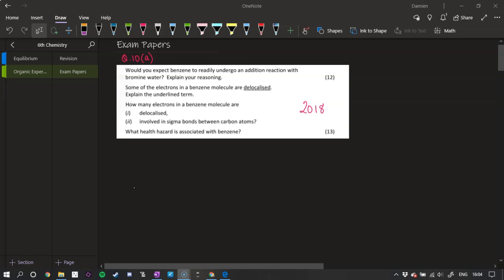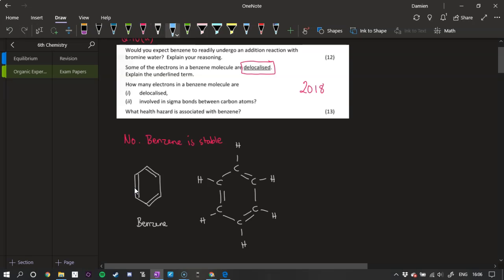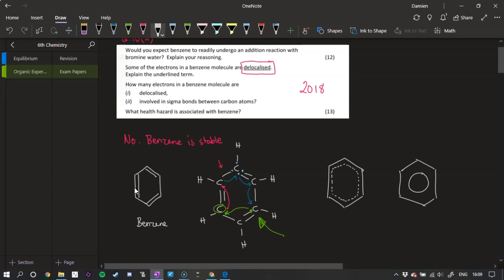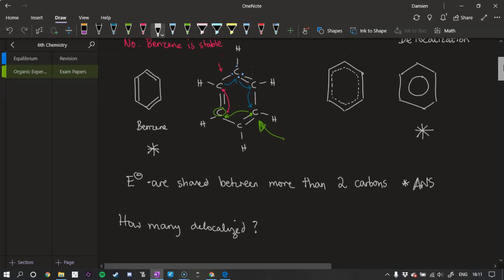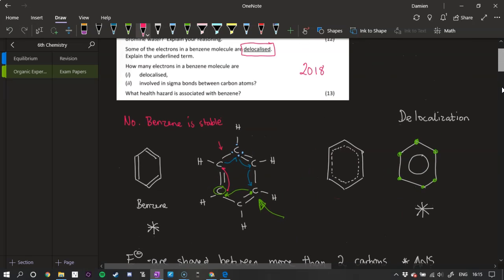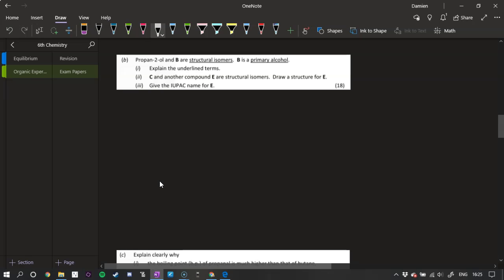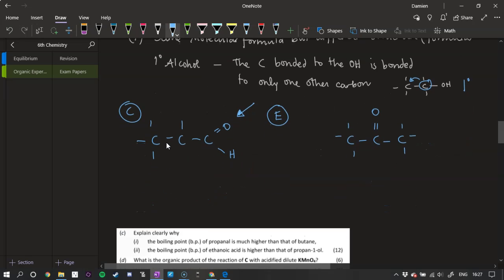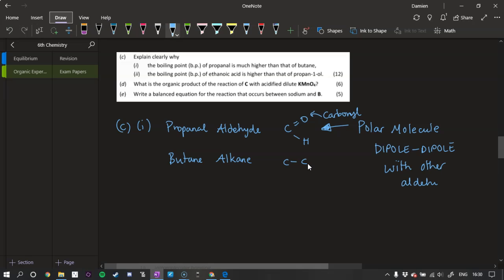Organic Rexns Papers Part 1 : 18